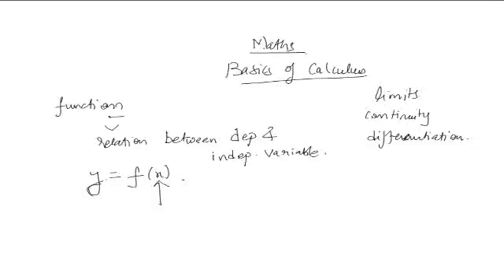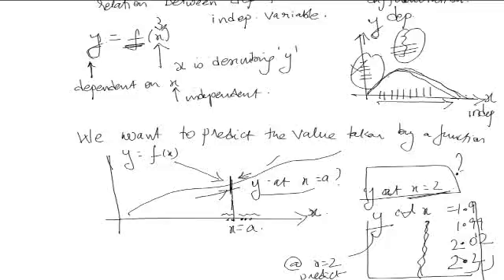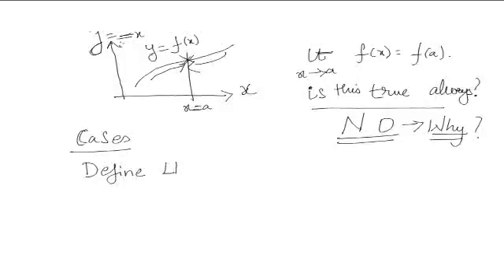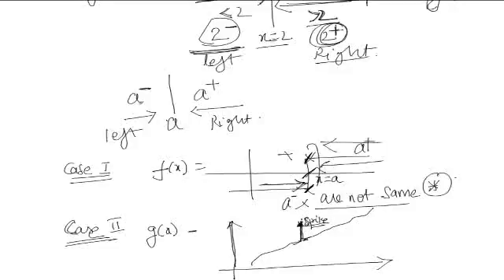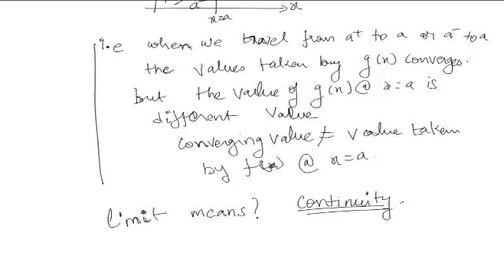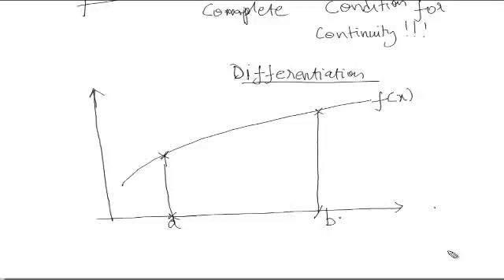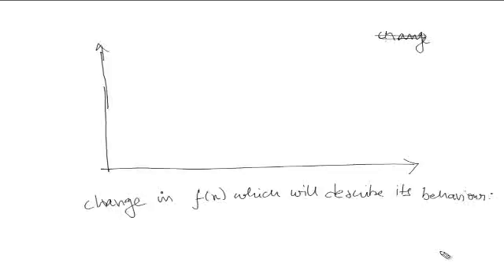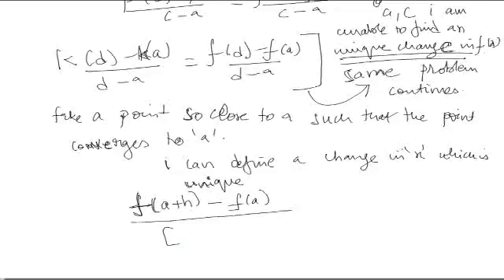Concept Building Mathematics Calculus 1.flv